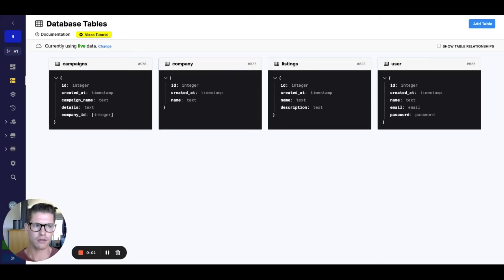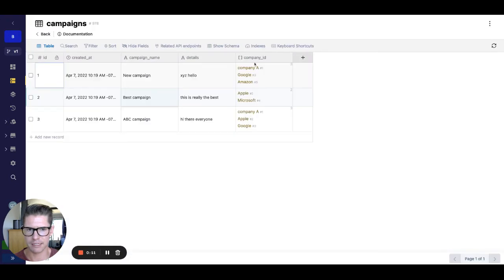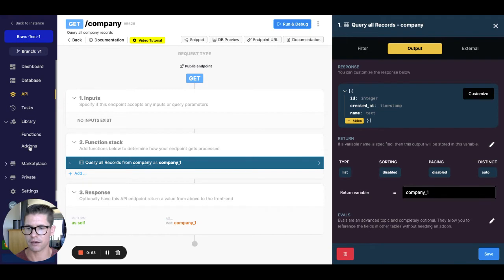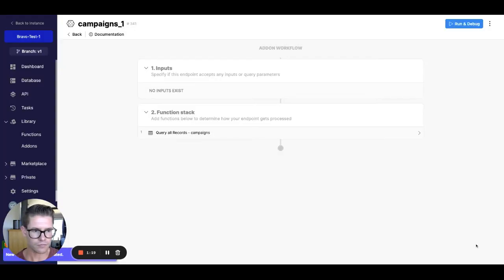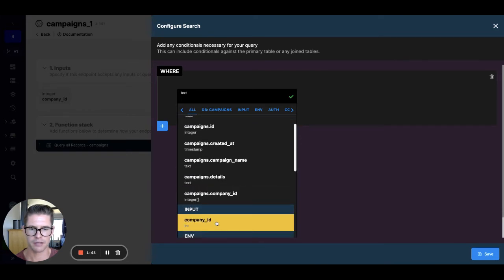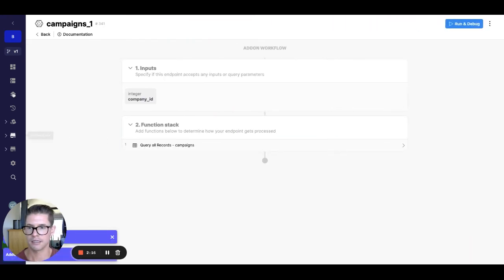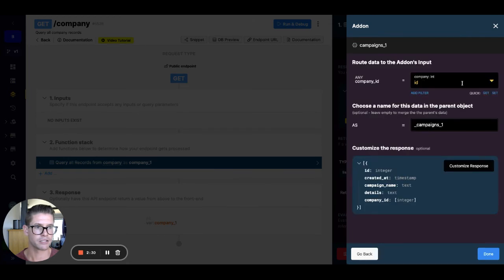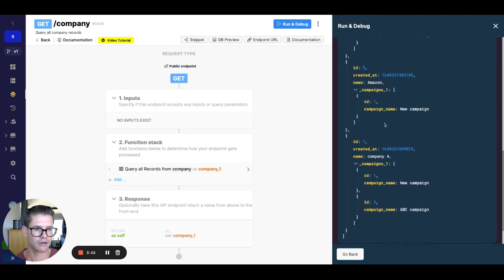Creating an Addon when an ID is IN an array of IDs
Customer Question: How do I create an Addon to see what campaigns a company belongs to? The campaigns table has an array of references to companies. But I am starting the query from the companies table.